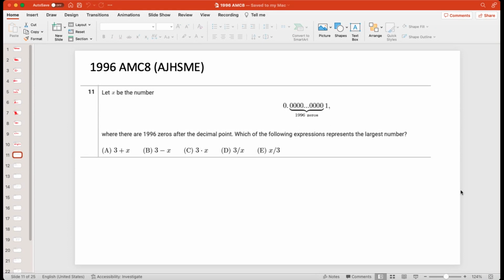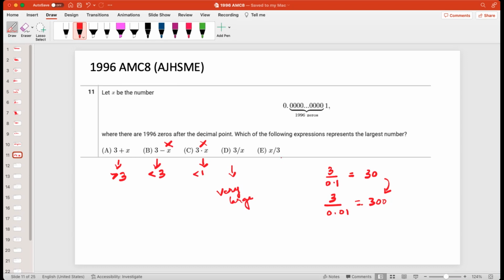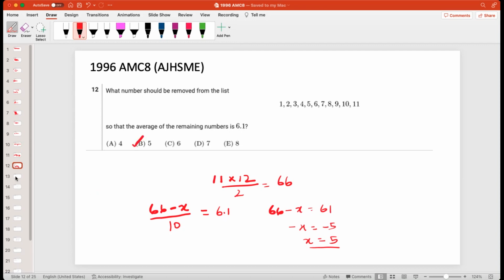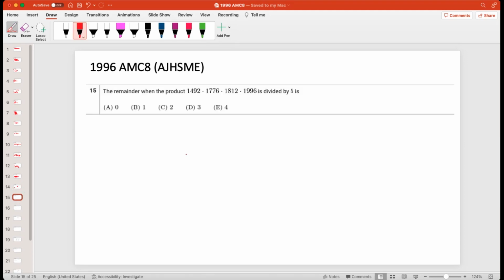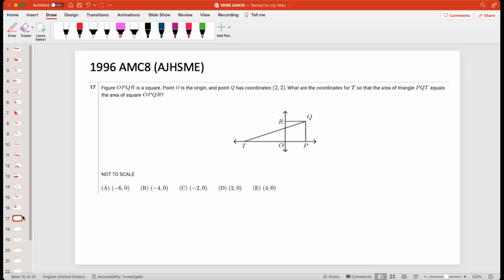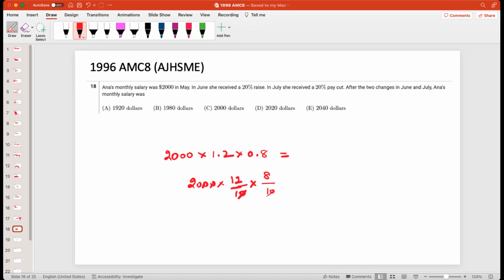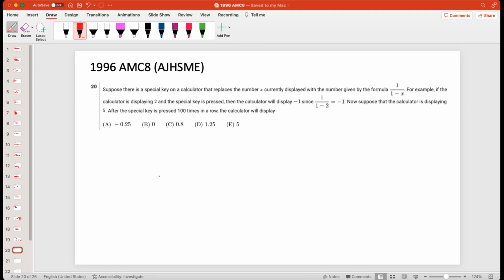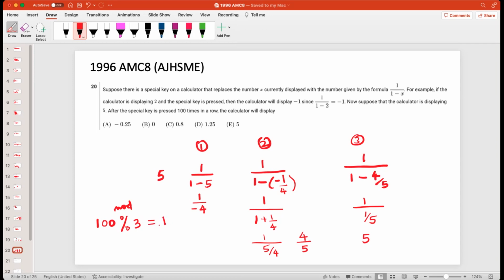1996 AMC 8 Q11 Q20